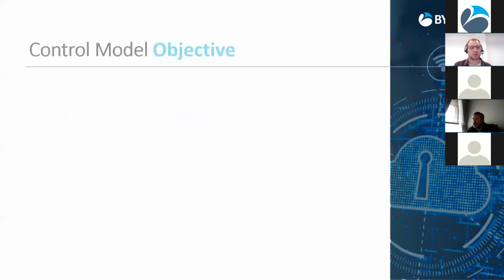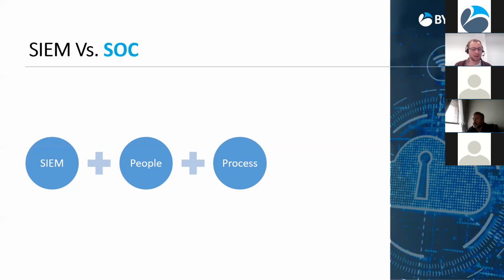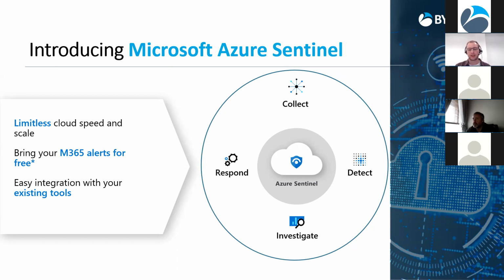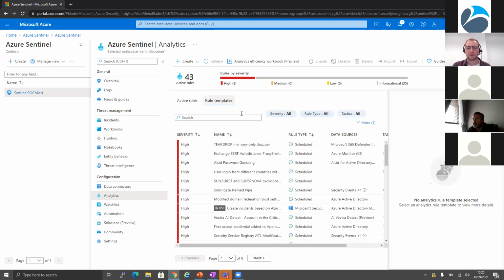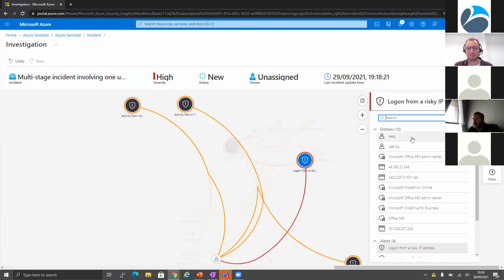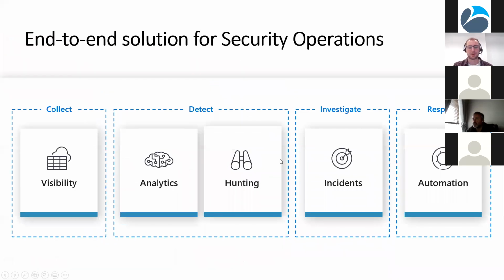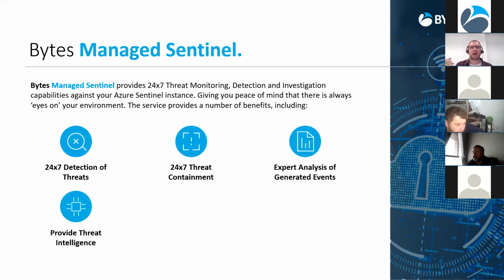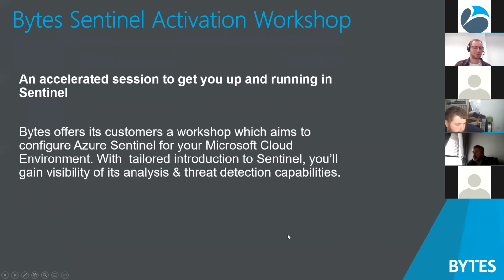Enable Automated, Integrated Threat Protection with Microsoft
Stop threats with integrated, automated protection with Microsoft Azure Sentinel. Discover how to secure your business with security information and event management (SIEM) and extended detection and response (XDR).